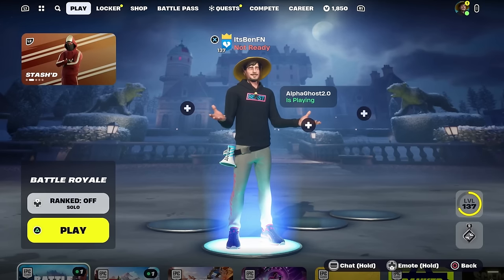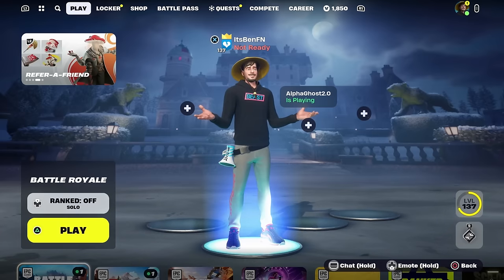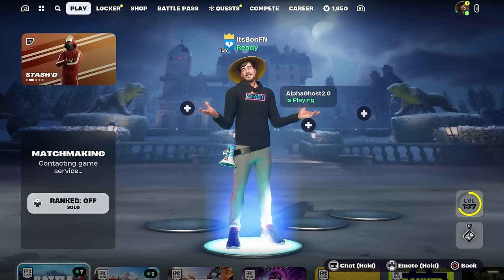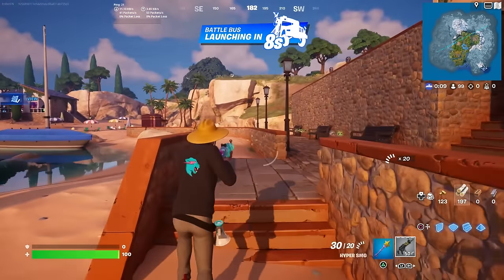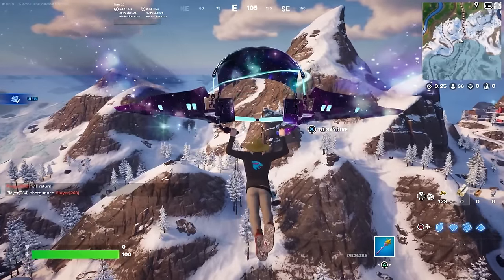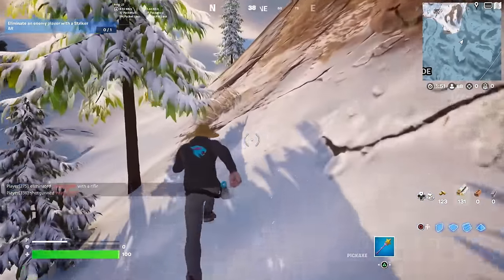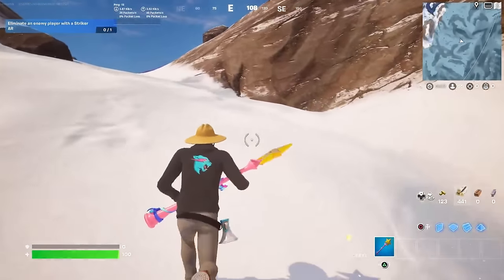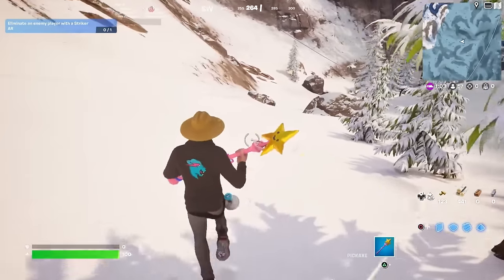How To OPEN ALL WINTERFEST 2023 PRESENTS in Fortnite! (Free Rewards)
What’s up guys in this Fortnite battle royale video I’m gonna be showing you guys Fortnite in Fortnite battle royale for Battle royale with Winterfest for 2023 which has Presents that are Free for Rewards and Winterfest Fortnite is Winterfest 2023 for Winterfest Fortnite 2023 or Winterfest Chapter 5 and Winterfest skins is Fortnite winterfest 2023 for Fortnite winterfest and Fortnite winterfest 2023 all presents is Winterfest presents and Winterfest presents Fortnite are Fortnite presents is for Presents Fortnite and Fortnite winterfest and presents is Winterfest 2023 presents and Winterfest Fortnite presents is Winterfest presents 2023 for Fortnite winterfest rewards and Fortnite winterfest cabin has winterfest bushranger and holiday box and guff gringle and bedside nanner and winter glorious giftblade and elite servo and holiday box and for Update Chapter 5 season 1 and Fortnite 2023 winterfest and 2023 winterfest Fortnite and trailer and music and xp fireplace and also gifts for Christmas from event which is new and present and skin and all the winterfest free rewards are winterfest 2023 banner and perfect pivot glider and back bling and snowfaller contrail and gg chilled emoticon and snowglobe smasher pickaxe and winterfest flurry wrap and a lot more and also which present is which winterfest free rewards and tips for winterfest bushranger and holiday box and How to know from the sound and sounds or lobby or noises and they are Christmas gifts Fortnite for How to pick and winterfest rewards and guide and there are also challenges and quests and 14 days of presents and winterfest update for the countdown and skins and early and the lodge and Fortnite christmas 2023 event and all presents and all winterfest presents opened and gameplay and How to get for emote and emotes and sled ready guff and where to find and how to open winterfest presents without waiting and leaks and news and Fortnite winterfest 2023 quests or winterfest quests and much more which is honestly amazing. Hopefully you guys enjoyed this video!